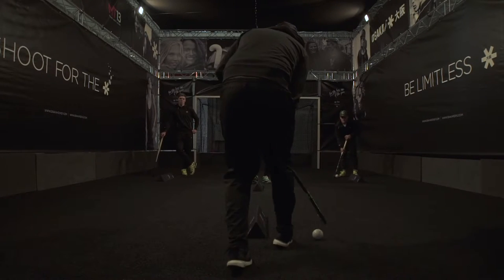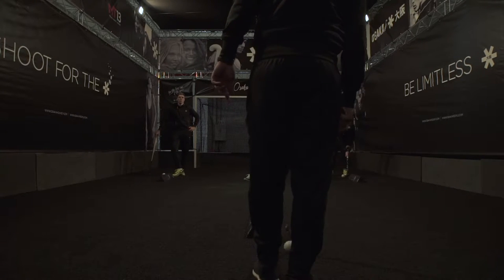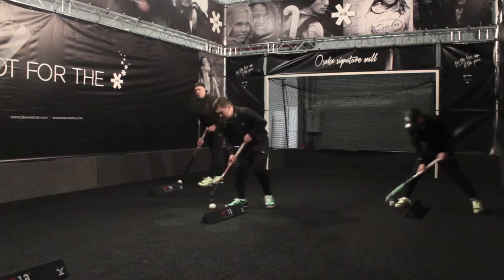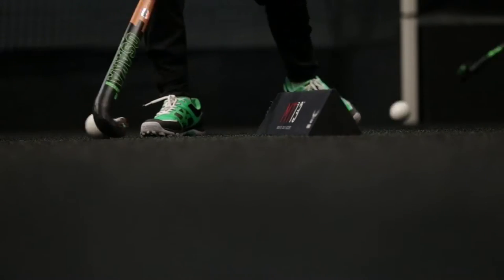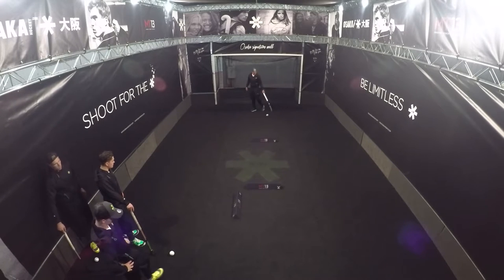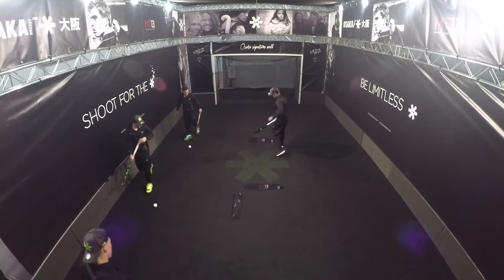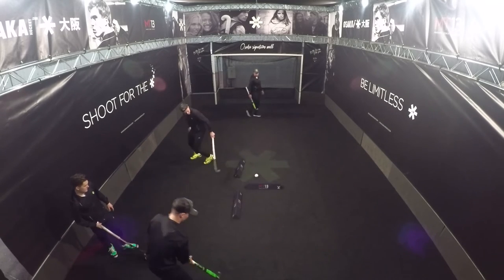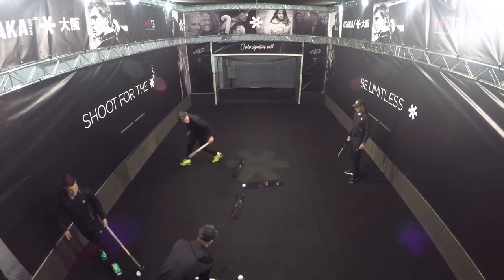Tutorial: Ball Control - 3D Skills (Reverse Stick Lift)